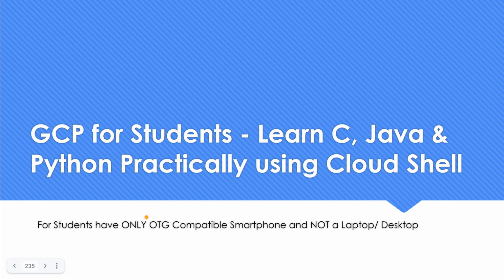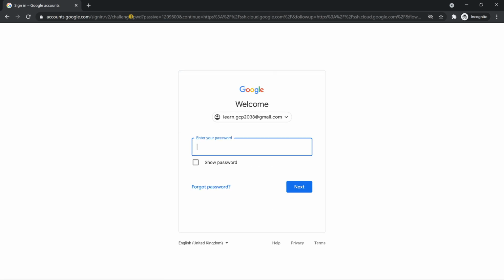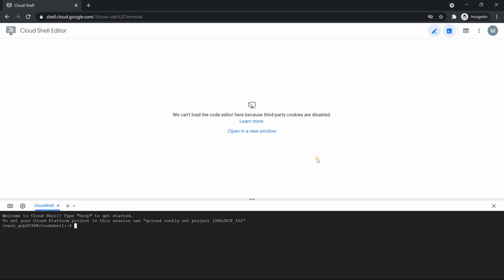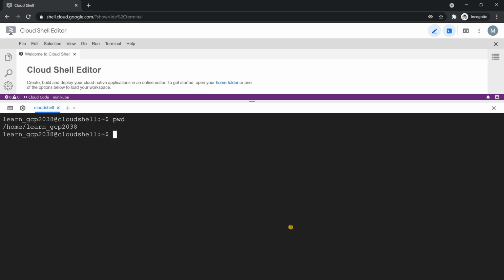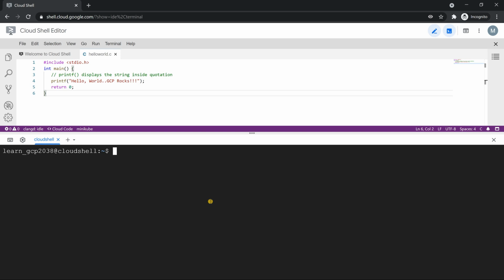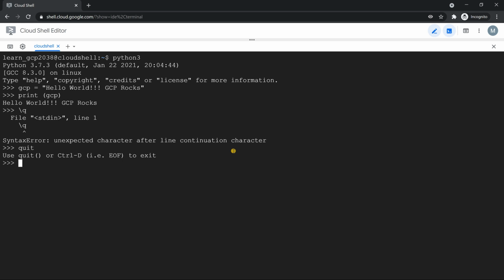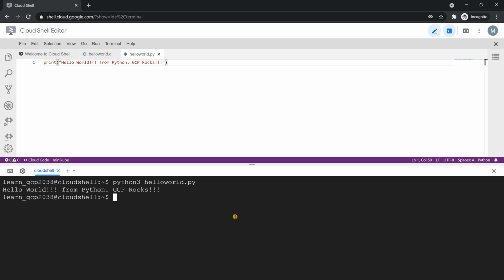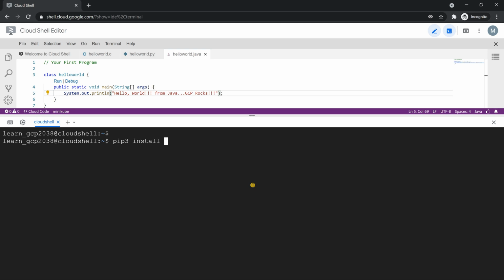GCP for Students - Learn C, Java & Python Practically using Cloud Shell Totally Free...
Chapters
0:00 - Background
2:24​​​​​ - Activate Cloud Shell for Free using Gmail ID
7:17​ - C HelloWorld
10:29​ - Python HelloWorld
13:25​​​​​ - Java HelloWorld
15:30​​ - Conclusion...